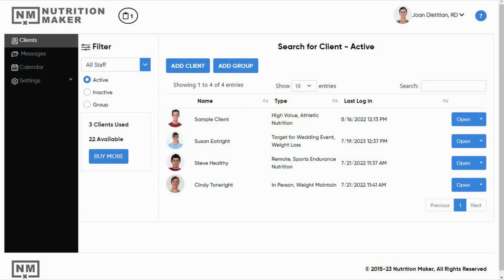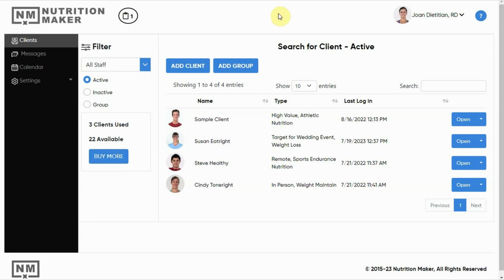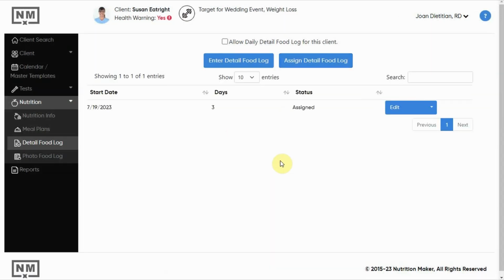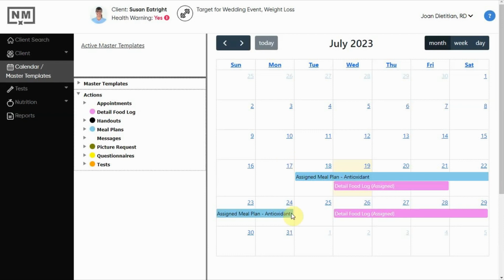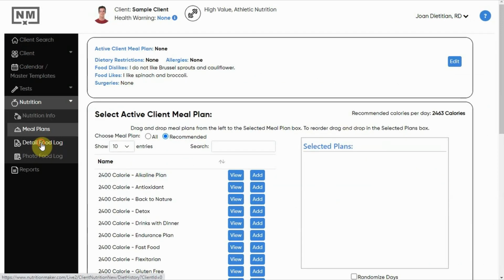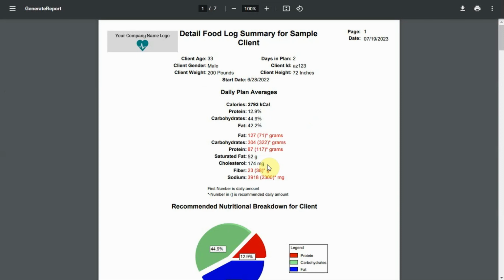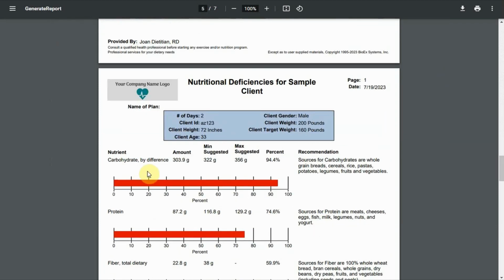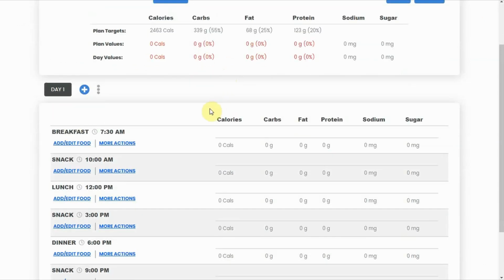How to Use Nutrition Maker Software For Client Food Logging and Keep Your Clients on Track.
Nutrition Maker software is designed for Personal Trainers, Dietitians, Nutritionists and related health professionals. Provide meal plans and nutrition consults for clients. Our nutrition software provides shopping lists and recipes. Help your clients eat properly and maintain a healthy lifestyle.

This Nutrition Maker software tutorial will show dietitians and nutritionists how to assign detailed food logging tasks to their clients. Food logging can promote better eating habits.